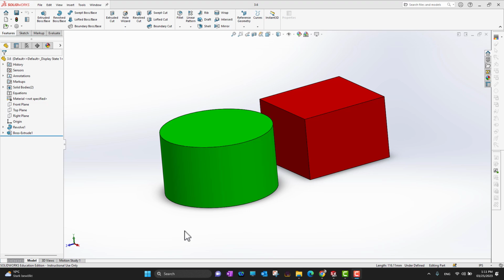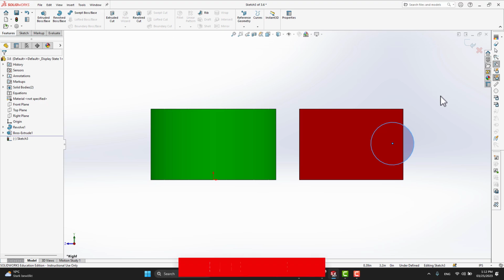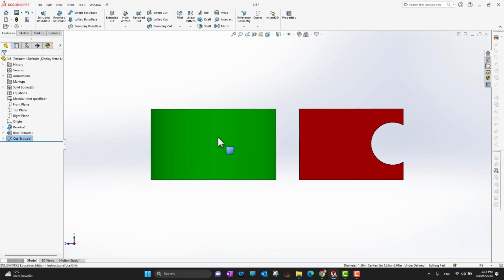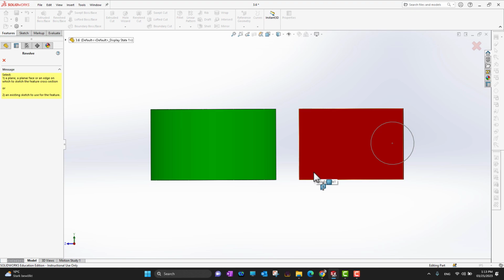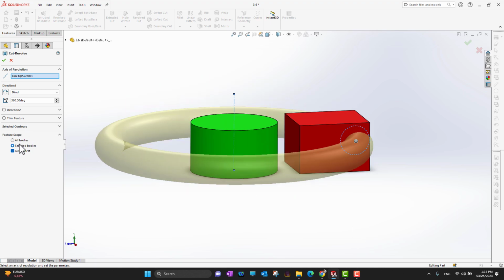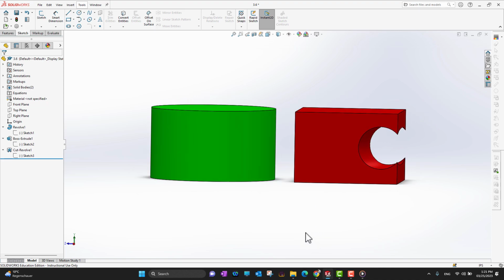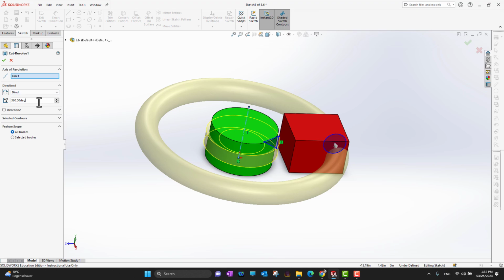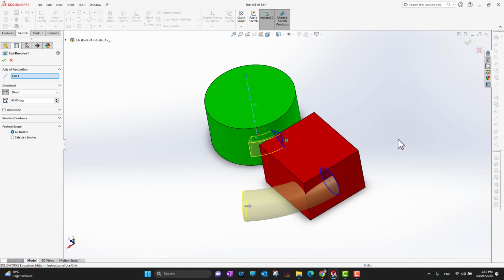Design Like a Pro: Mastering Revolved Cuts in SolidWorks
Revolved cuts are a powerful tool in SolidWorks for creating symmetrical and intricate designs. In this video, we'll dive deep into mastering revolved cuts, covering:

- The fundamentals of the Revolved Cut feature
- Sketching techniques for optimal results
- Using different axis of revolution
- Creating cuts with multiple profiles
- Real-world examples and design applications

Whether you're a beginner or an experienced SolidWorks user, this tutorial will help you enhance your design workflow and achieve professional-level results.